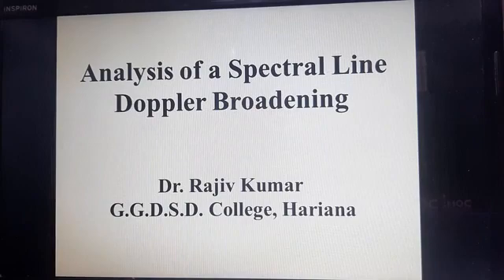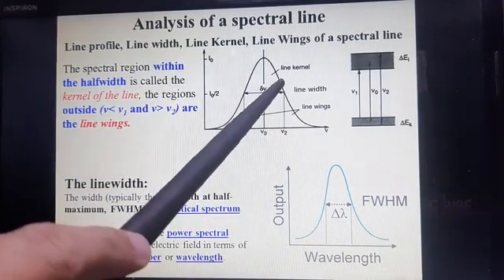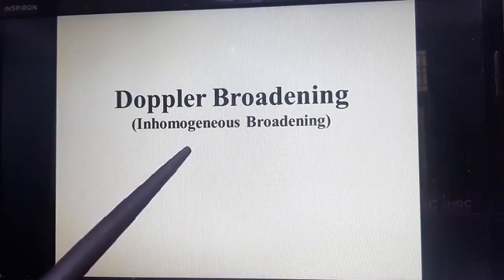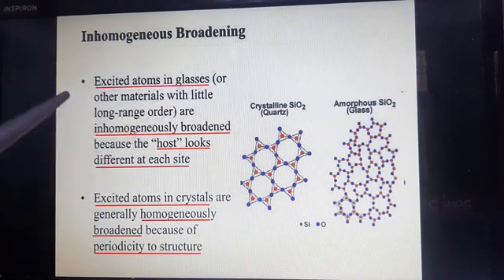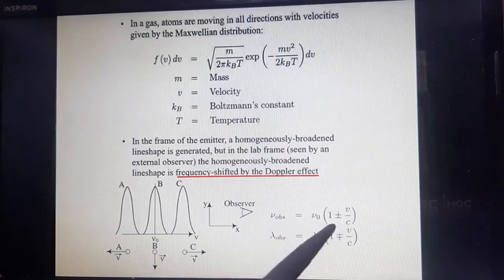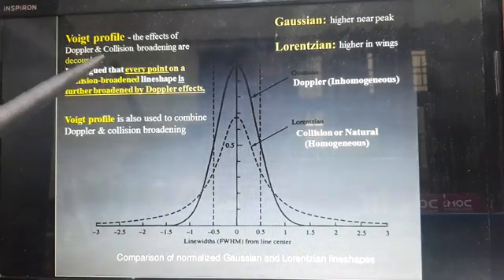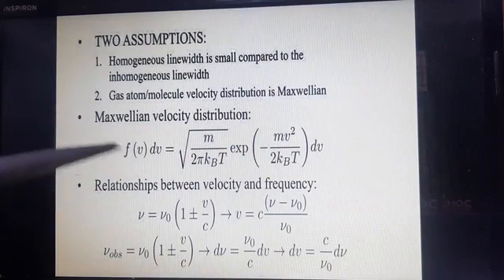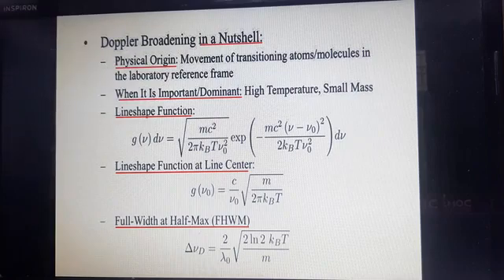Doppler Broadening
For B.Sc. 4th semester